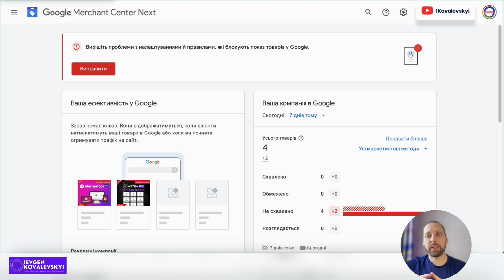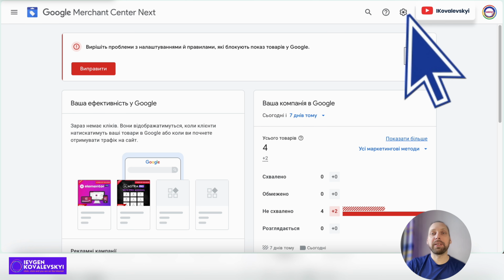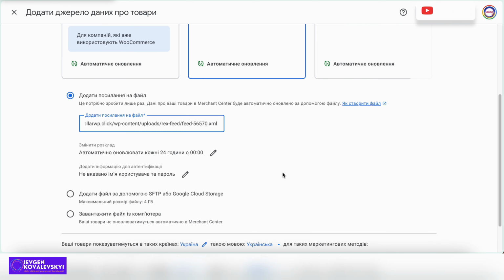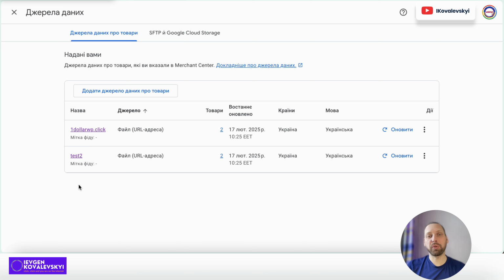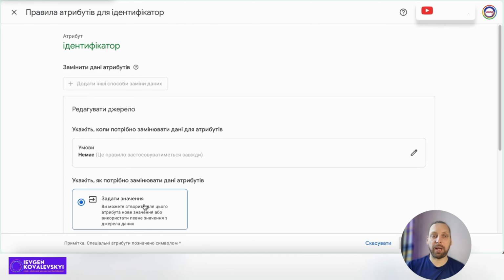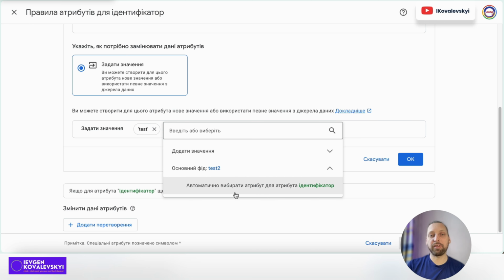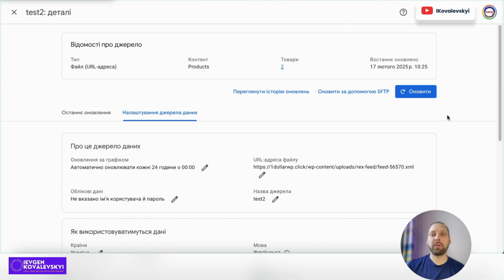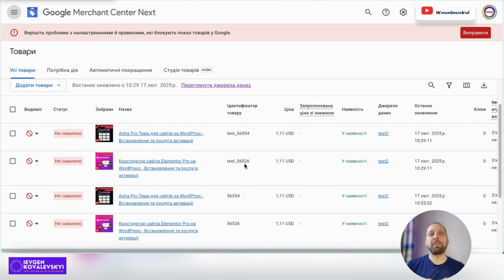How can I create multiple feeds in Google Merchant Center if my site generates only one link?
🔴 Faced a problem when your site generates only one link for a feed and you need to test different campaigns in Google ads? I know how to solve it!

🌐 Want to learn how to improve your ad performance?
and get access to free and paid materials that will help you customize your ads, increase the number of customers, and reduce costs.

🎯 In this video you will learn:

✅ How to create multiple feeds from a single URL link
✅ Techniques for changing identifiers to make each feed unique

⚡ This video is for you if:
✅ Your website generates only one link for a feed
✅ You want to test different types of campaigns at the same time
✅ You need to compare the effectiveness of different settings
✅ You are looking for a way to optimize your advertising costs

💡 After reviewing, you will be able to:
✅ Create an unlimited number of test feeds
✅ Set up different types of campaigns correctly
Conduct A/B testing without technical limitations
✅ Optimize advertising campaigns based on real data

 The solution is suitable for:
✅ Online stores with technical limitations
✅ Marketers working with Google Ads
PPC specialists
✅ Business owners who set up advertising on their own

🎓 A step-by-step guide for all levels of experience - from beginners to experts.

✅ Free consultation on setting up advanced conversion tracking in Google Ads